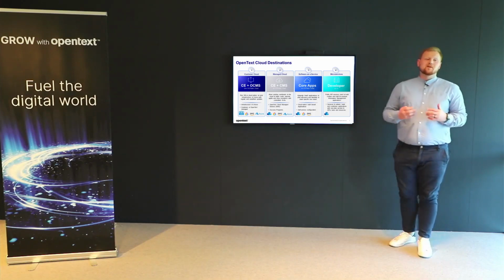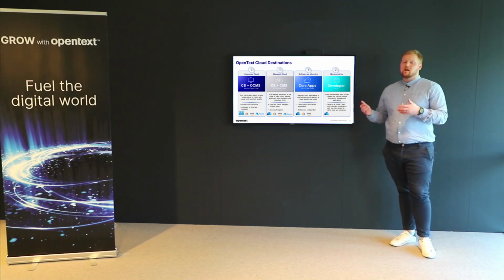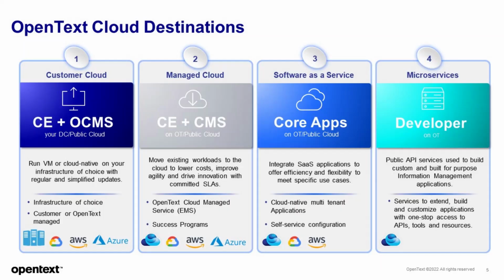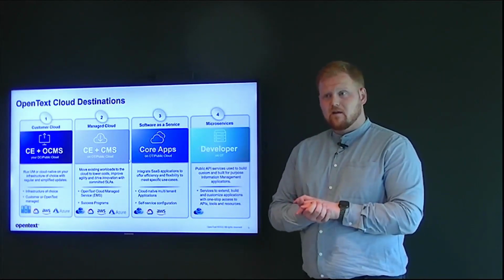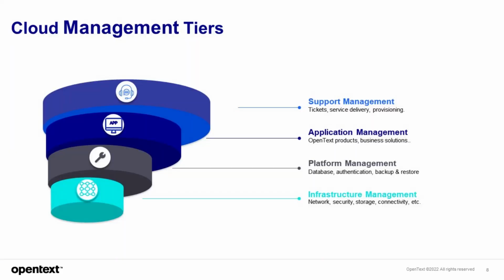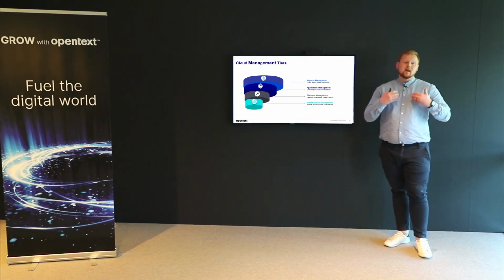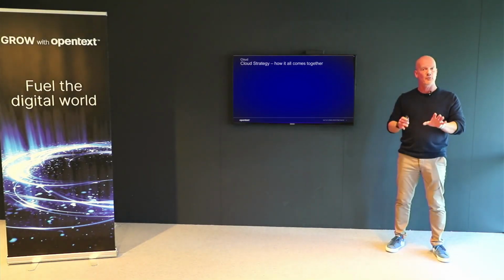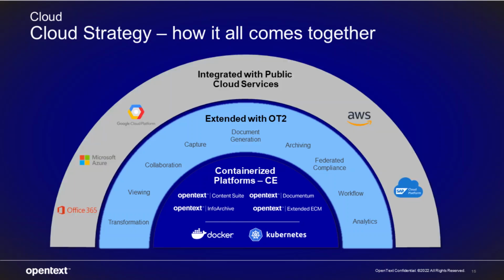OpenText Cloud Migrate to Modernize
To enable the modernization process, a migration into the cloud is the first step. After this, innovation will be a continuous process, which can be fulfilled using cloud infrastructure and cloud-native software.